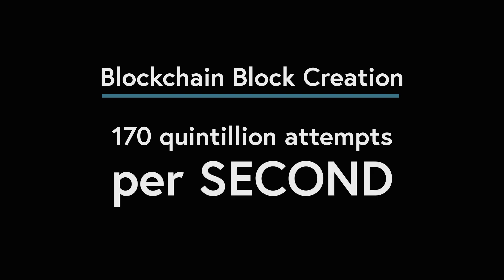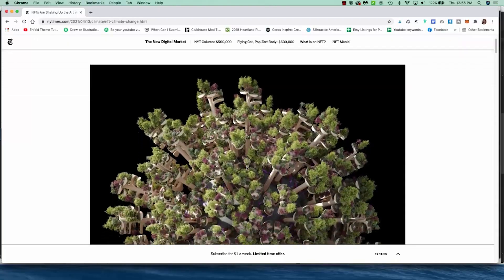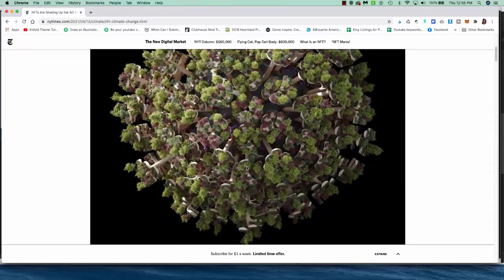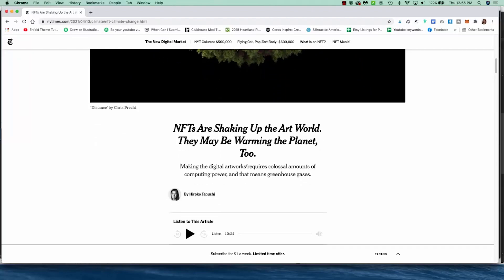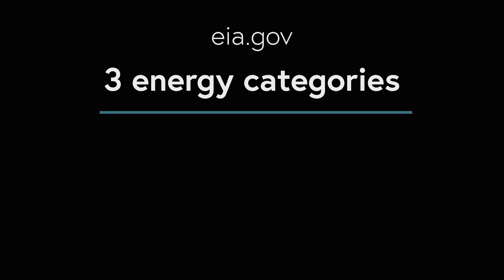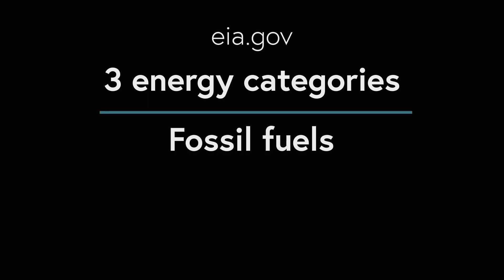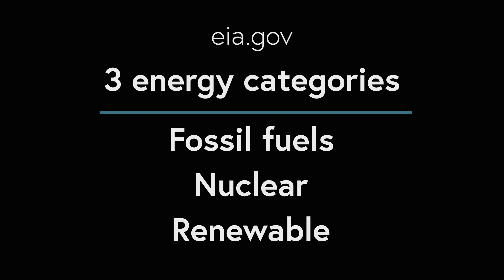Environmental impact of NFT art and Blockchain technology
Does NFT art and the blockchain harm the environmental? Learn all about it in this video!